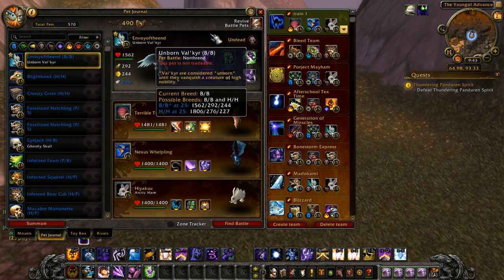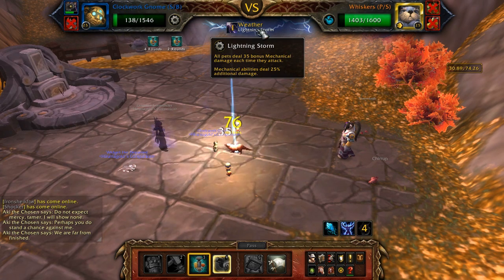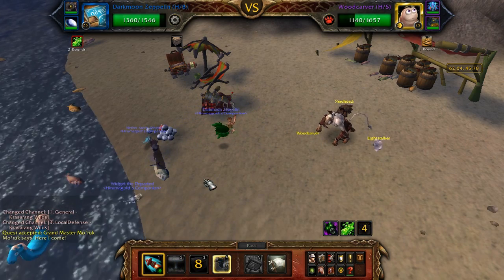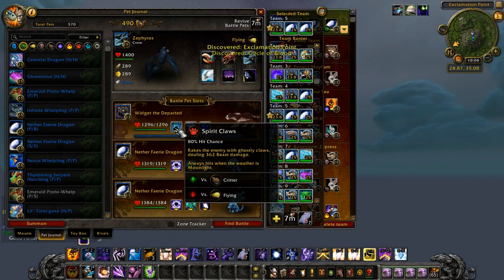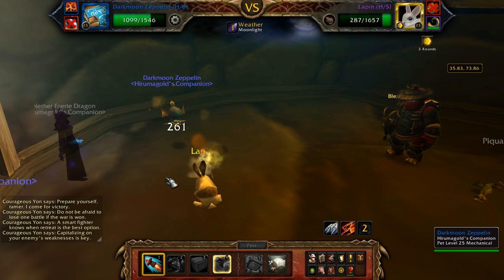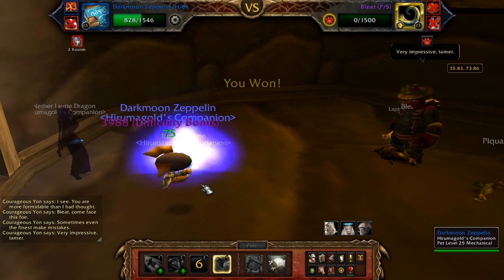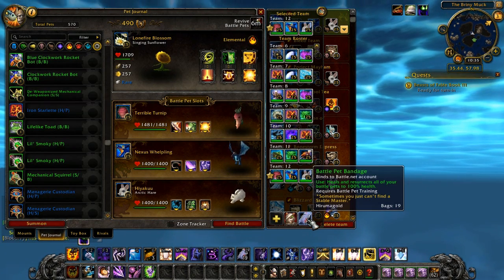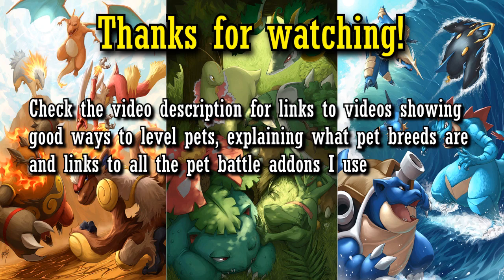All Pandaren Pet Tamer Dailies Done with 2 pets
I make a full circuit and take out all the pet tamers in just under an hour! Yah doing all of them takes a long time

---Addons---

PetBattleMaster - All in one pet battling add-on. Allows for quick team creation and an in game advantage type checker. Highly recomend this one.

Pet Journal Quick filter - Simple lightweight add-on that lets you filter pets by type super easy. You don't know how good and have often I use this add-on, its the best. Highly recomend.

Pokemon Trainer: The Pet Battle Mod
This add-on shows your opponets abilities on the right hand side along with their cooldowns. Super helpful for the tournament and the Pandarian dailies.

Puts on your safari hat when pet battling and switches back to your normal helm when the battle is over. Its an awesome quality of life add-on that also automatically turns in your pet battle daily quests to save a few button clicks

PetTraker: This addon does a lot of things besides traking pets on the map. It also gives its own breed id's, and has its own opponet move traker witch actually works in pvp andd is that little thing in the bottom right of my screen that shows what moves my opponet has and what their cooldowns are.